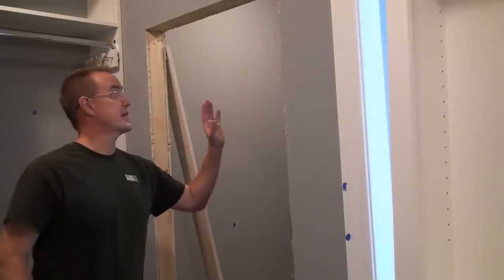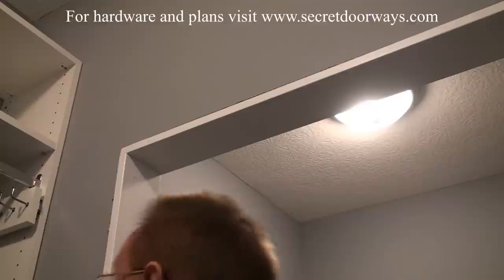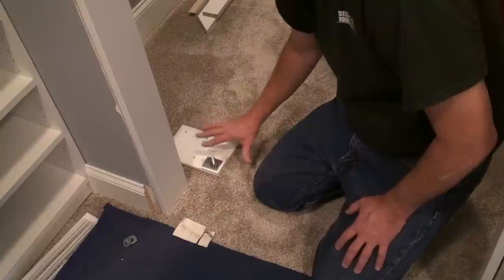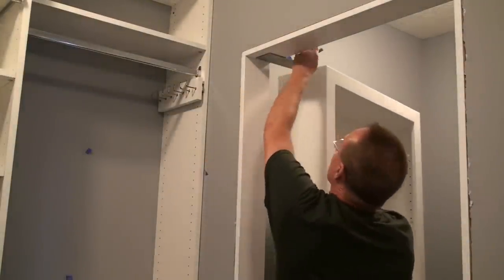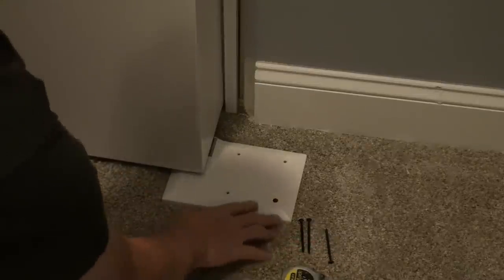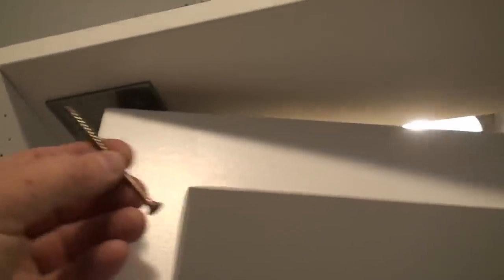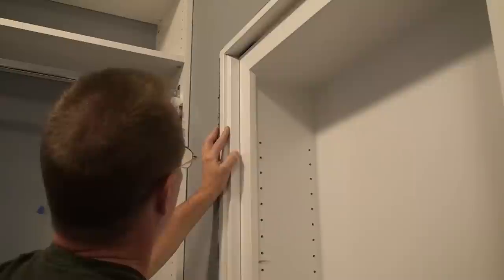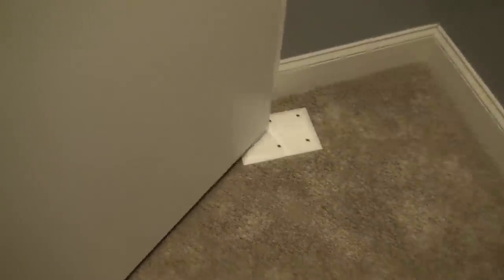Hidden bookcase door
How to install a secret doorway